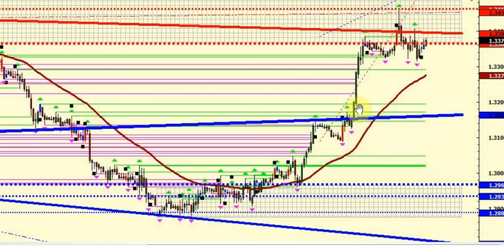Forex Analysis Week of Jan. 16, 2011 - EUR/USD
Each week we analyze 10 major currency pairs for our subscribers, and post a video analysis of one of those pairs. This week we are examining the EUR/USD.